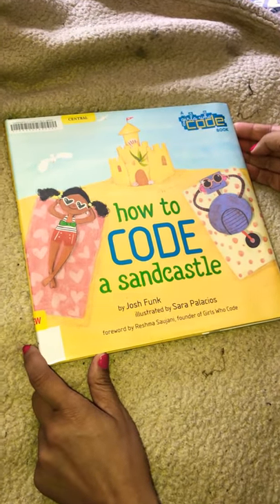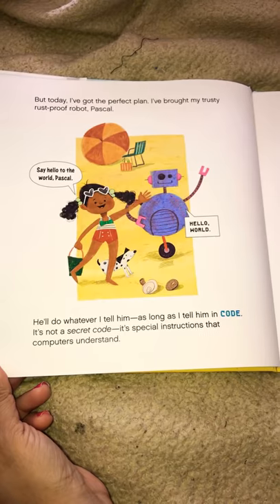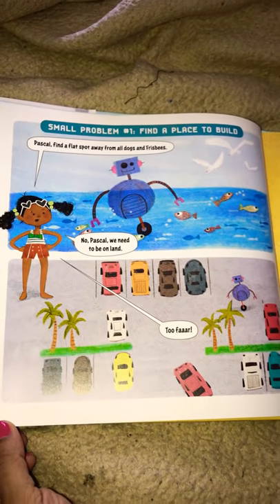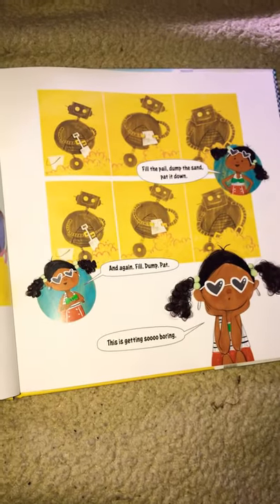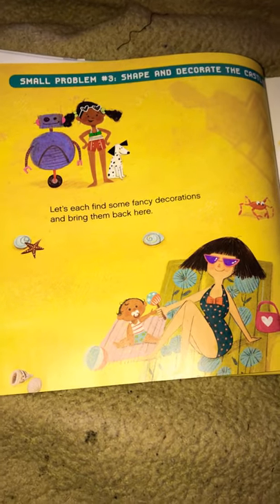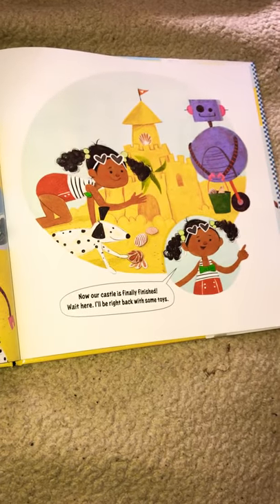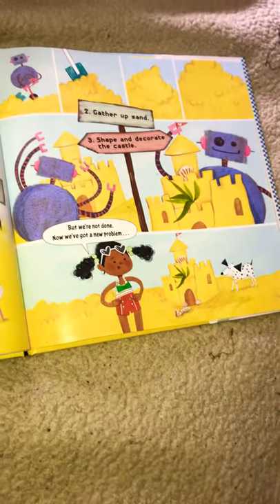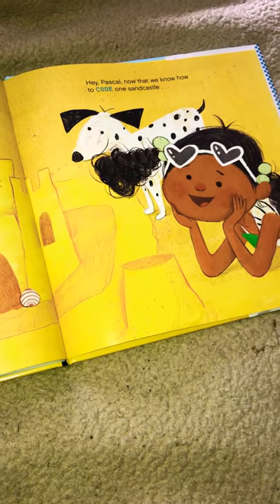How to Code a Sandcastle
A Girls Who Code book